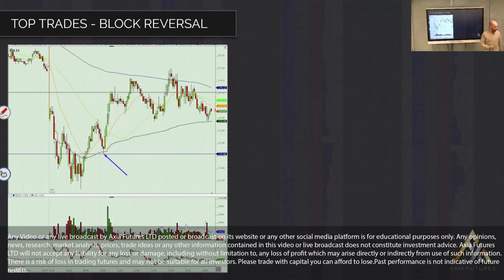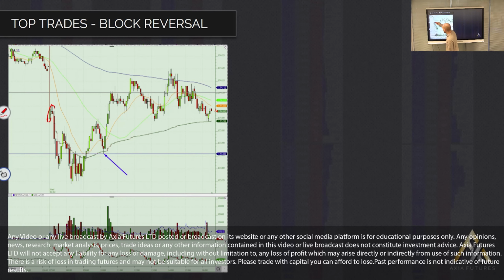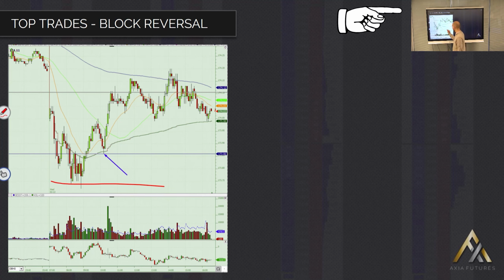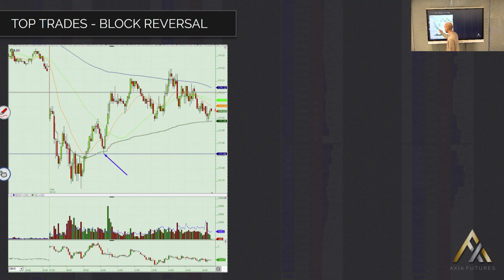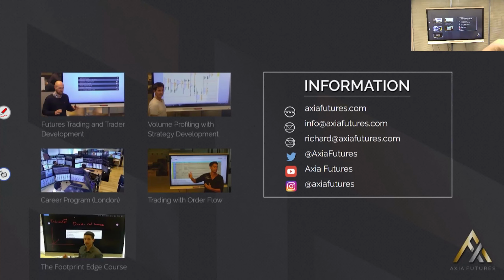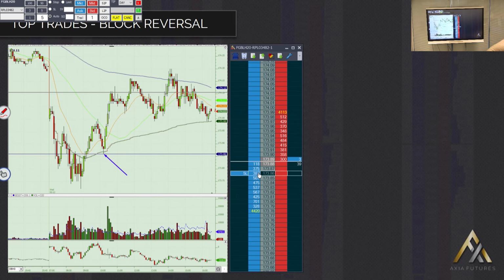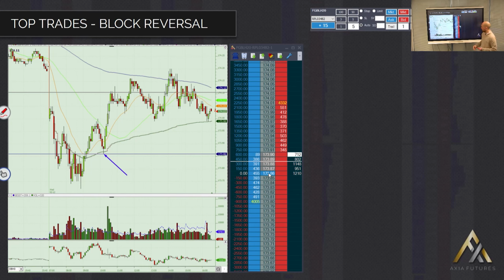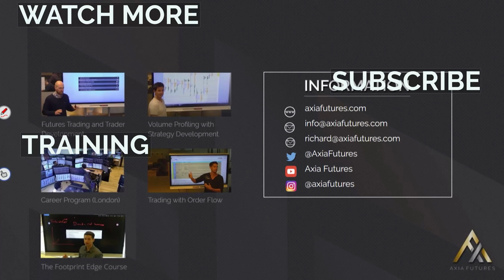The Famous Block Reversal Trade | Axia Futures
In this trader training video Richard takes a look at a 5 minute chart just after the open in the Bund. We see a small test up then liquidation move down. Block starts to form on top of the VPOC. Market rejects attempts lower, moves up and breaks the block. Quick move up, as everyone short liquidates. Then a pull back which finds some absorption before a steady grind higher. Richard shows this on the Price Ladder